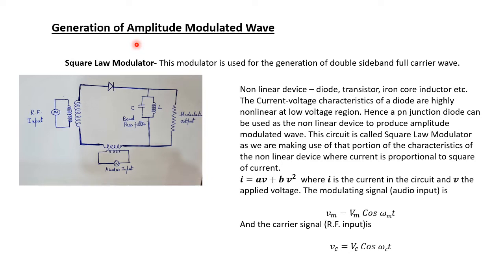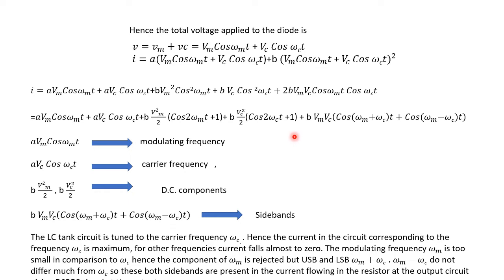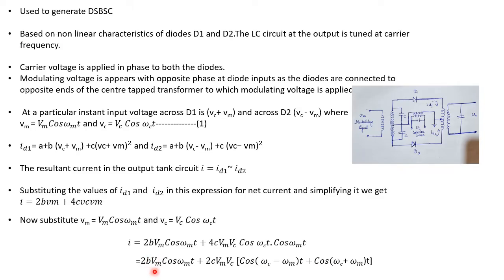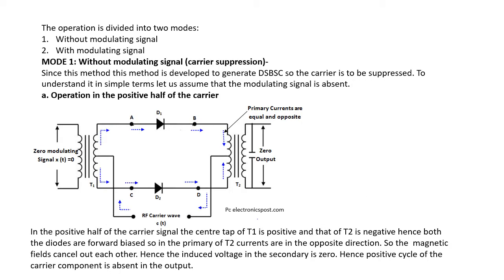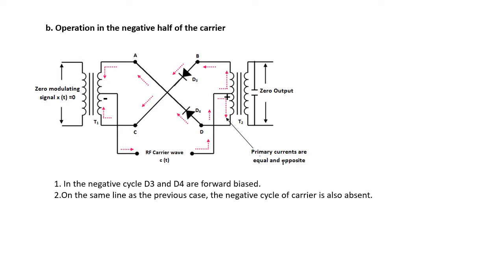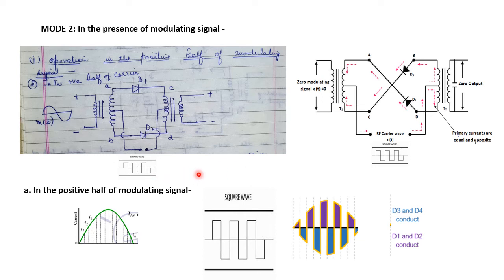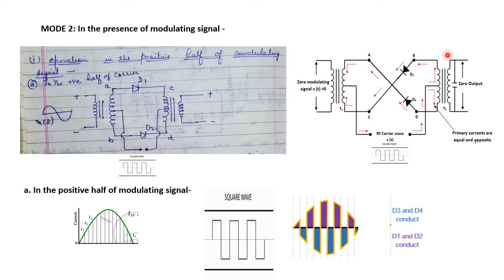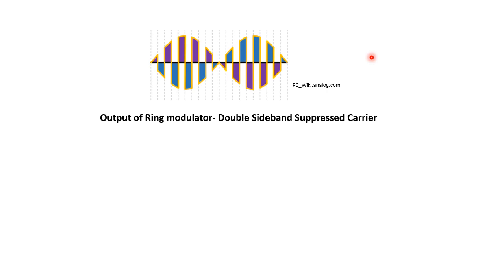Generation of Amplitude Modulated wave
This video explains in detail the methods of generating AM waves :-
1) DSB-FC (Double Side Band-Full Carrier) :- Square Law Modulator
2) DSB-SC (Double Side Band-Suppressed Carrier) :- Balanced Modulator and Ring Modulator.